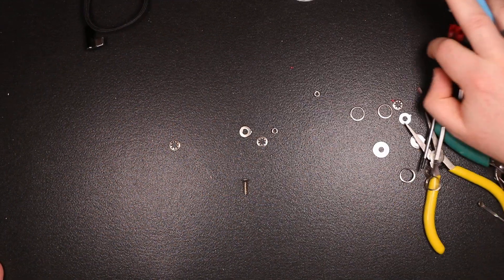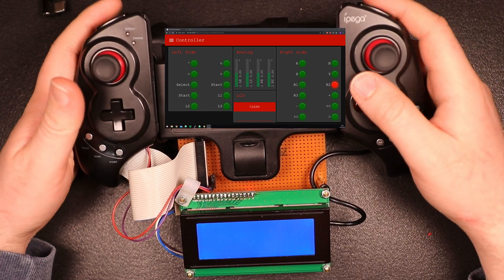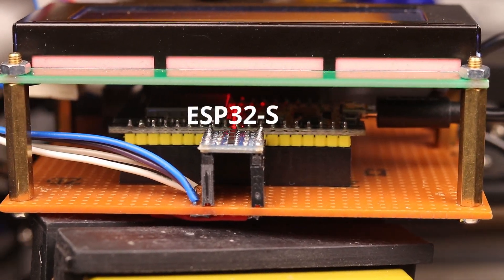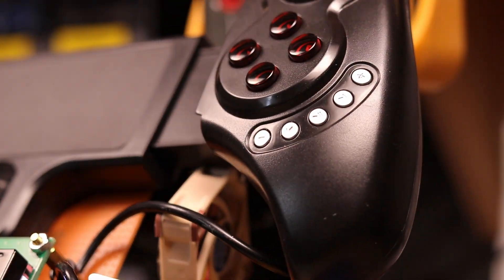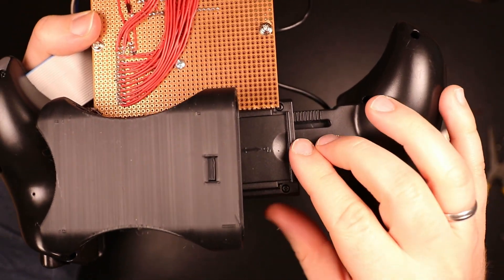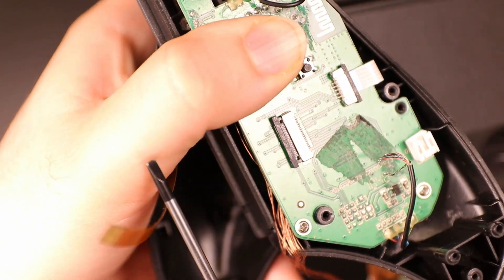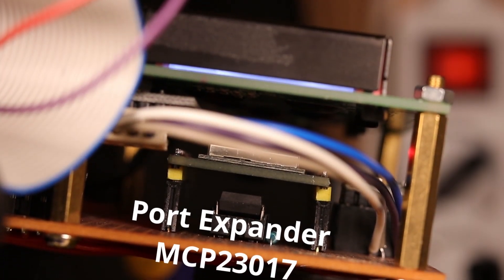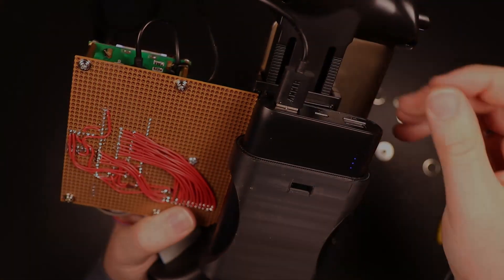MQTT Remote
I've built an MQTT remote with 22 buttons, 2 joysticks and a 4x20 character LCD